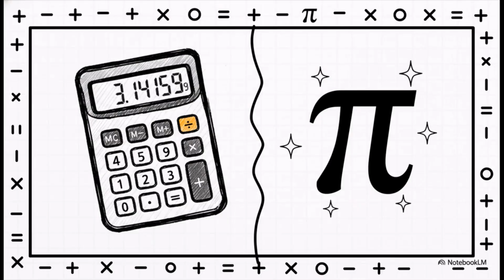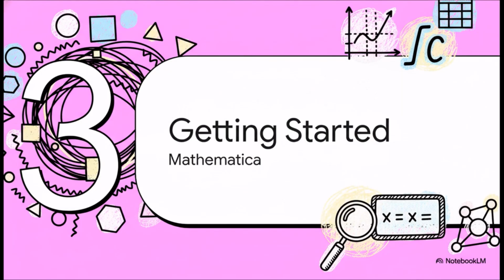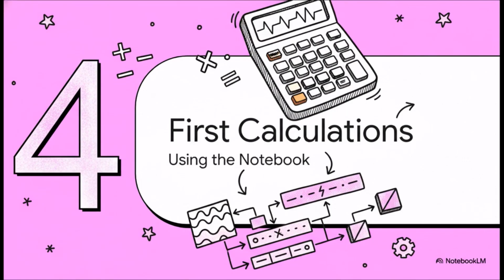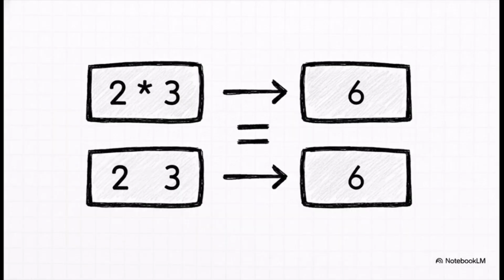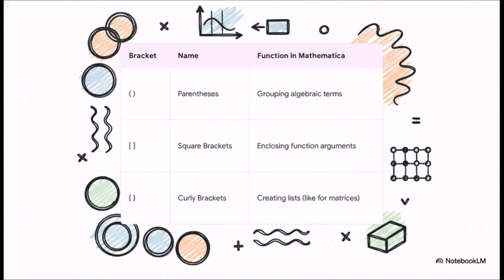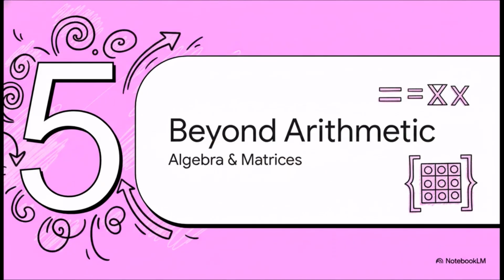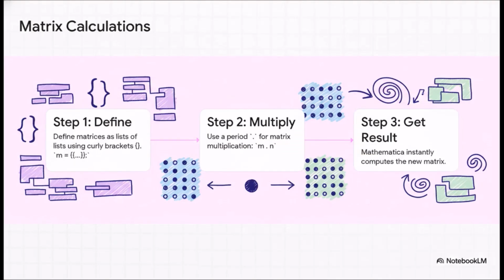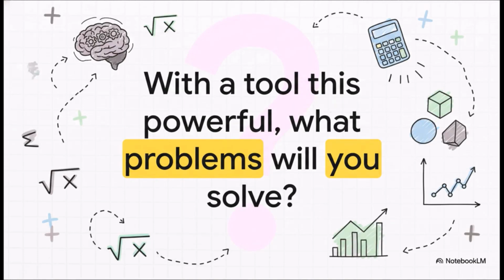Introduction to Mathematica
Introduction to Computer Algebra System and Mathematica, Mathematica as Calculator, Symbolic Computation in Mathematica, Capabilities of Mathematica in handling matrices and linear algebra